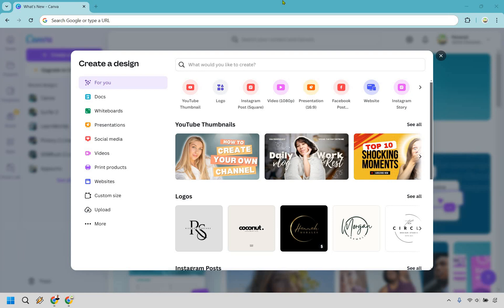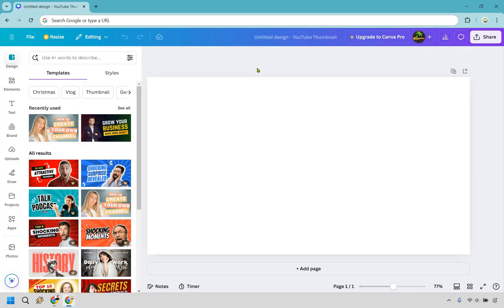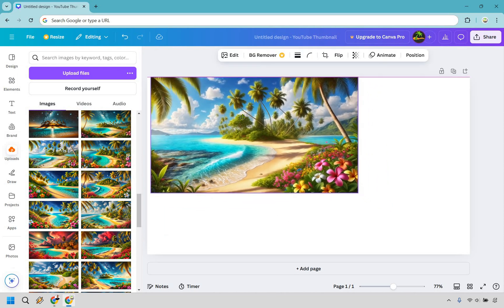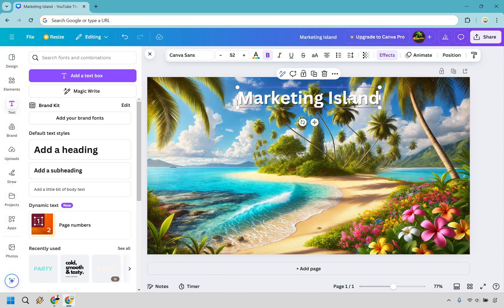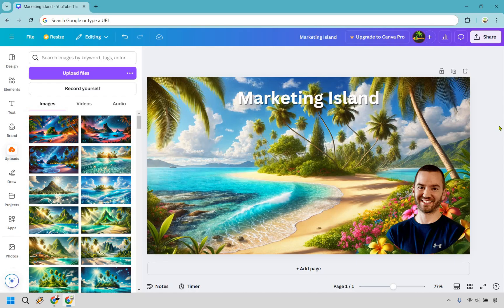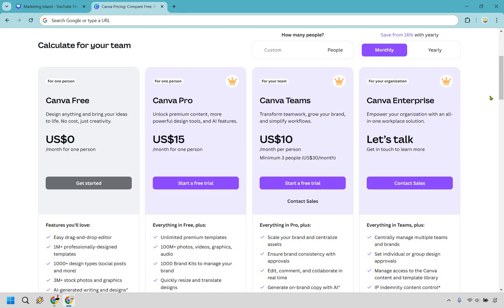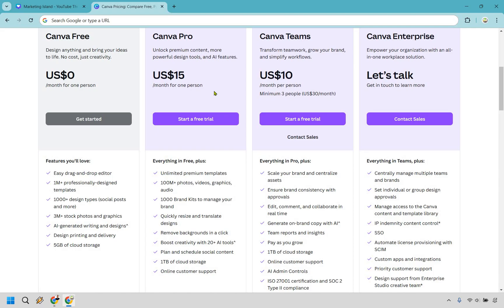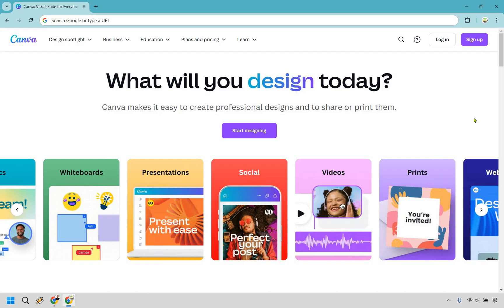Canva Review And Pricing (What I Like Most About Canva)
Canva Reviews And Pricing

👋 Hey there! Thanks for checking out my Canva Review And Pricing video. Here's what I'll be covering for you:

🏝️ Best Canva Features — I'll walk you through the standout features that make Canva a treasure trove for creators, from dazzling templates to tools that turn your ideas into digital gold.

🏝️ Canva Review And Pricing — We’ll explore the pricing options and uncover whether Canva Free or Pro offers the best value for your creative journey.

🔍 Hope you find this guide as refreshing as a tropical breeze. If it helps you navigate your design adventure, consider giving it a thumbs up.